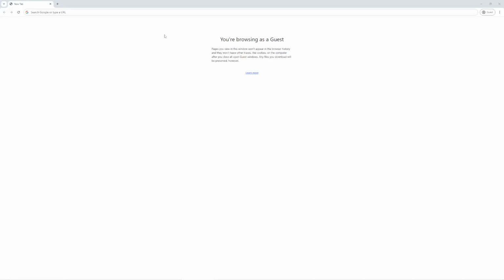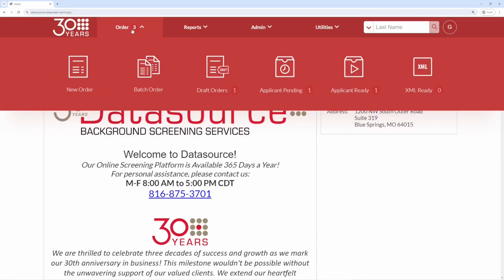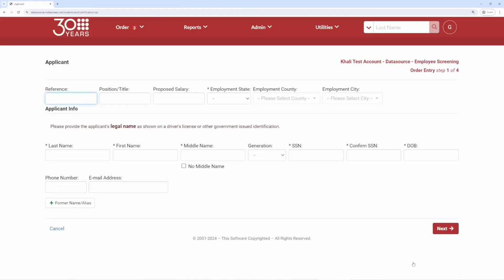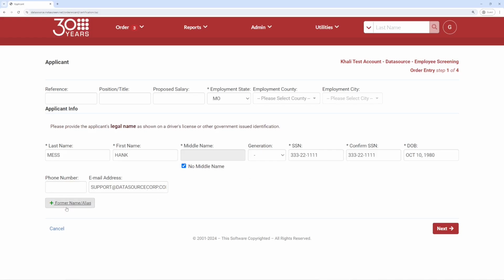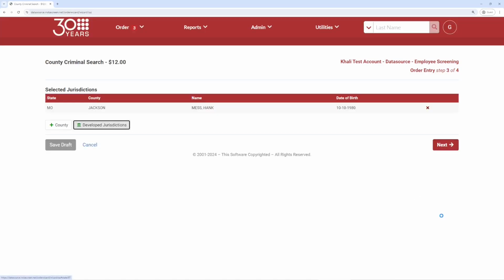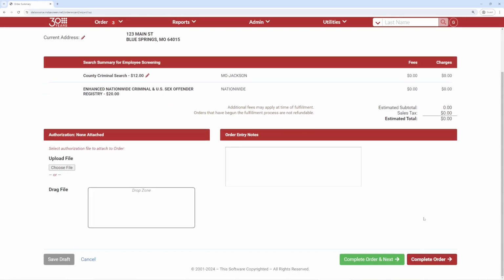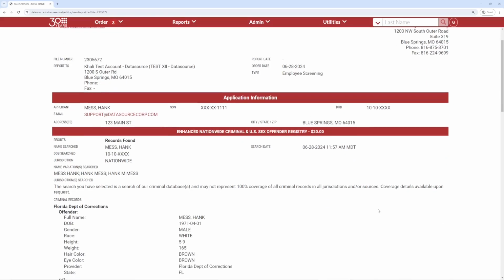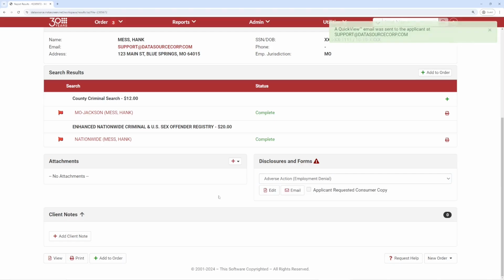Datasource Tutorial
Demonstration of our background screening platform.